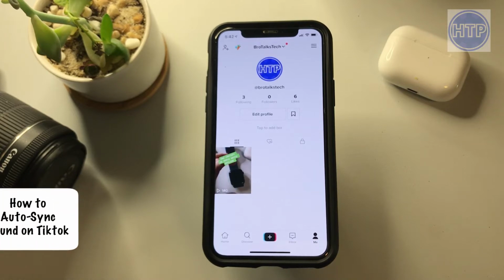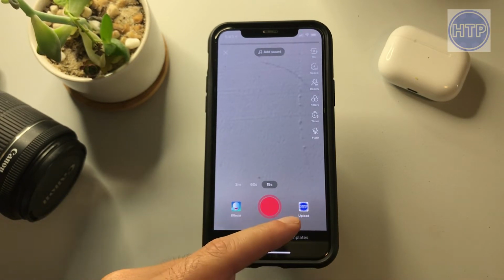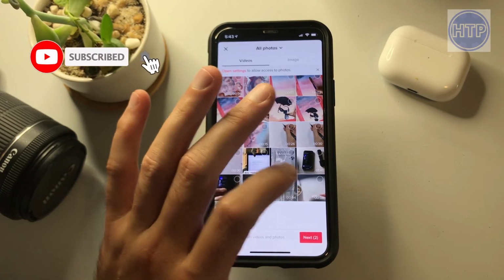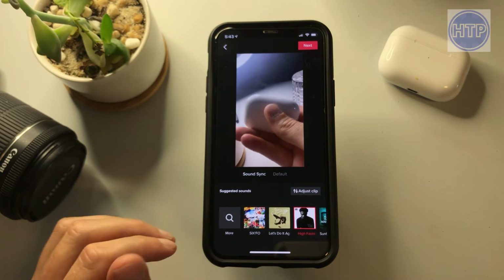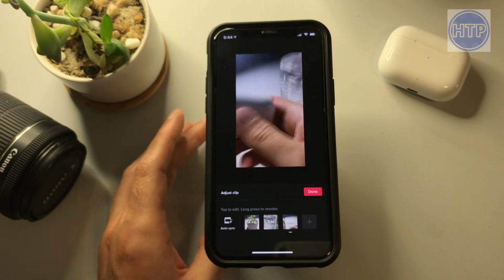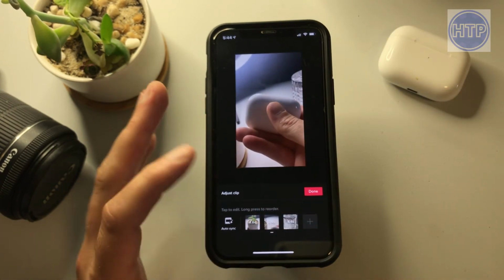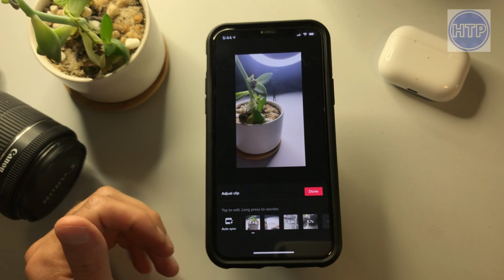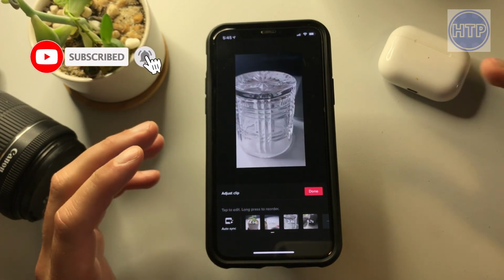How to Auto Sync Videos with TikTok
You can auto-sync video and sound right within the TikTok app. This tutorial will show you how.